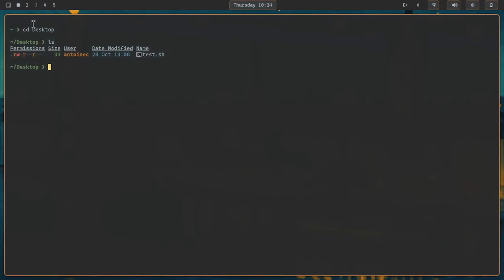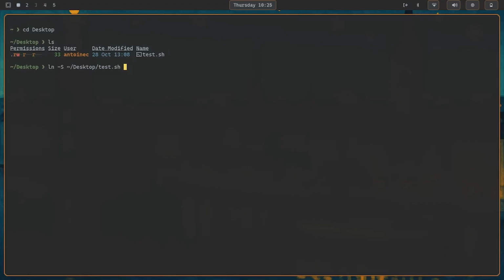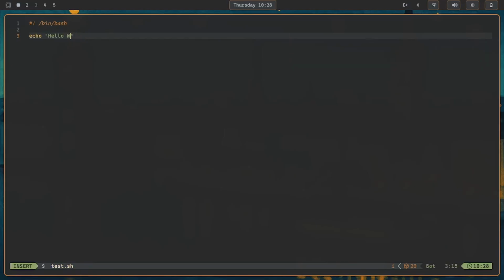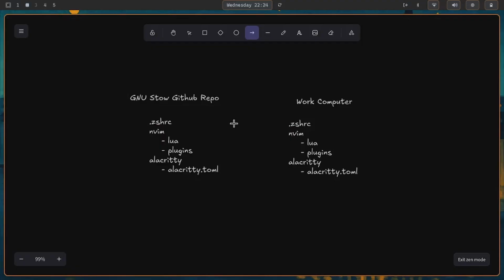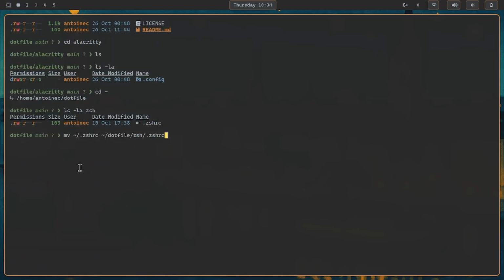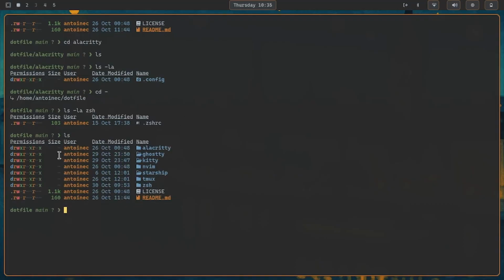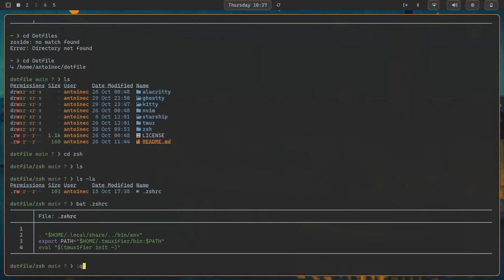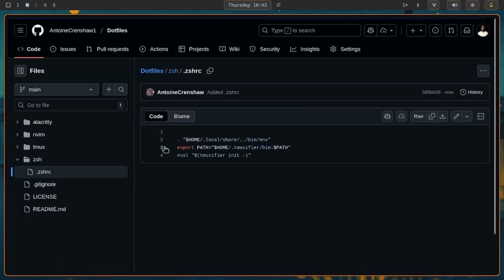Never Lose Your Dotfiles Again (GNU STOW EXPLAINED)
00:00 - Intro
00:21 - Explaining Symlinks
03:46 - Stow Naming Convention
05:04 - Stow Github Repo Setup Example
06:14 - Stow Workflow Example
09:21 - Commiting changes to git repo